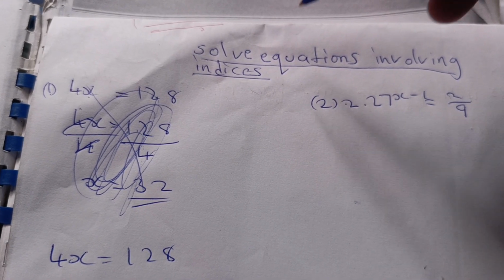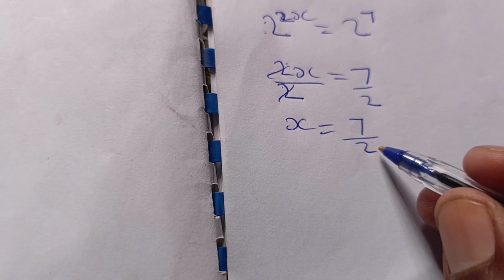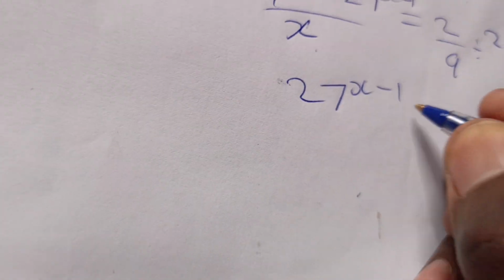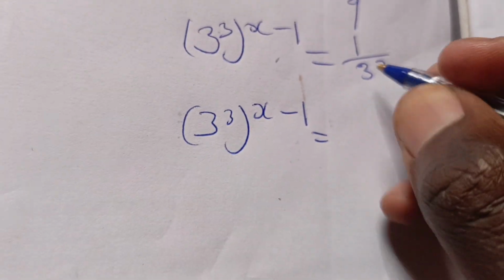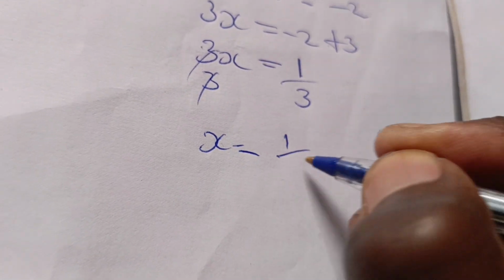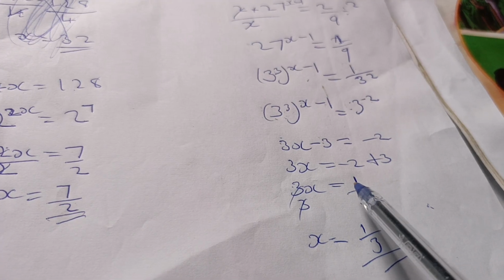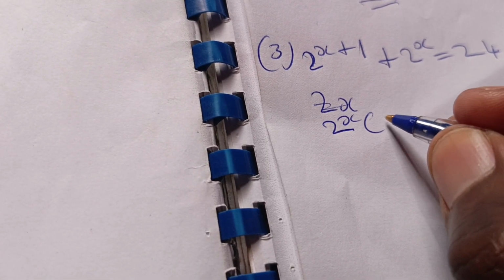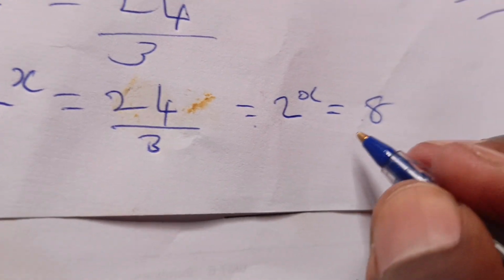Learn to solve indices of different types without struggling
Hey there, welcome to Universal Tutor!
My name is [universal tutor], and I created this channel with one goal — to make learning easier and more enjoyable for everyone.
I know what it feels like to struggle with a subject, to feel lost before an exam, or to think you can’t do it.
But I’ve learned that with the right mindset, strategies, and guidance — anyone can succeed.
That’s why, on this channel, I’ll be sharing simple explanations, practical study techniques, and motivation to help you improve your grades and confidence.
Whether you’re in school, college, or just love learning — Universal Tutor is here for you.